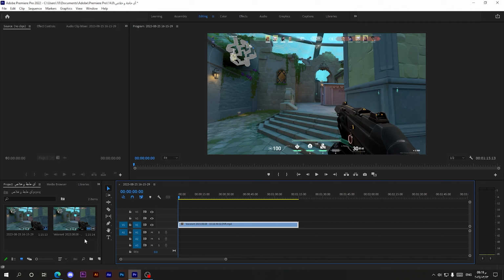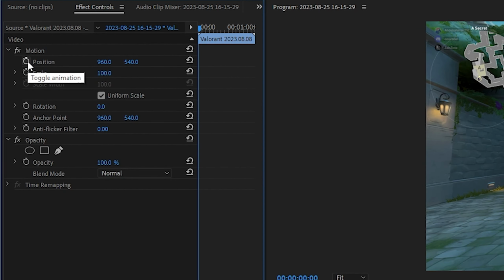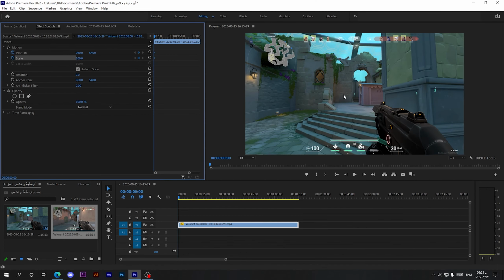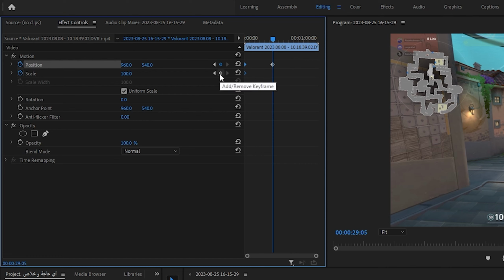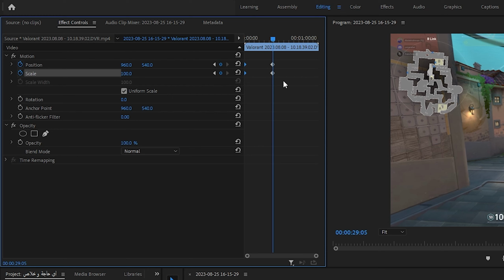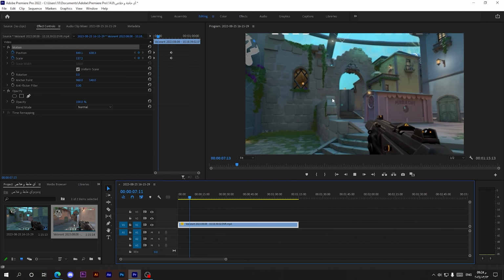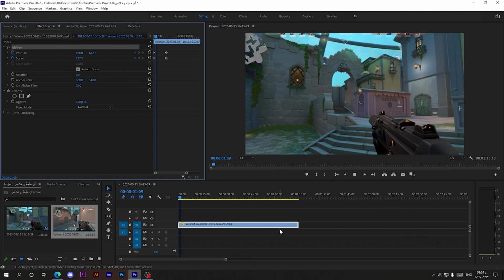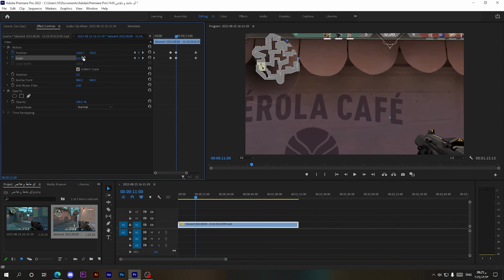How To Add Keyframes In Premiere Pro (2024) Easy Tutorial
In this comprehensive tutorial, learn how to easily add keyframes in Premiere Pro 2024. Master the art of creating smooth transitions and animations with our step-by-step guide.

🕒 Timestamps:
00:00 Introduction
00:15 Keyframes Introduction
00:33 Keyframes for Animation
00:46 Effects Control Window
00:55 Adding Keyframes
01:48 How to Zoom In your Animation
02:00 Adding Additional Keyframes
03:34 Make Animation Faster
04:08 Make Animation Slower
04:48 Ending